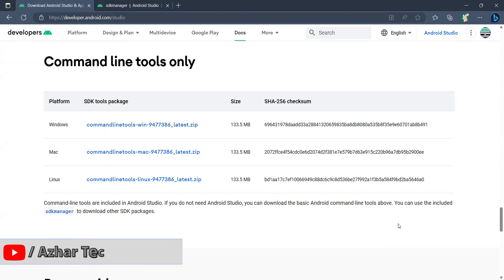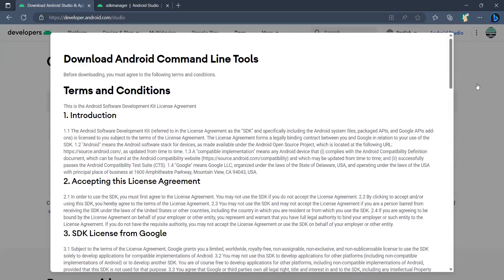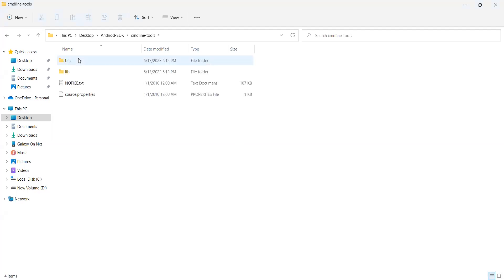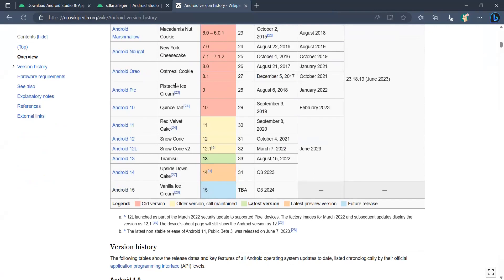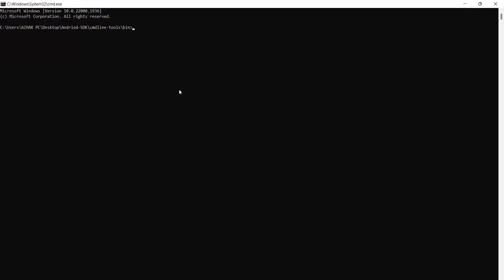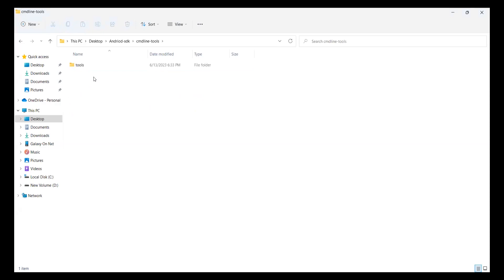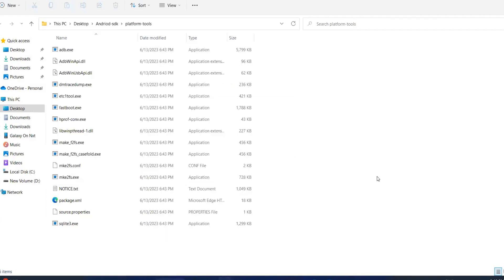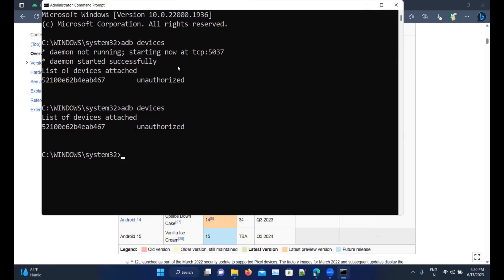How To Connect Real Android Mobile Device On Windows using Appium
Commands used:
sdkmanager "platform-tools" "platforms;android-33"

Steps Involved:
1. Download command line tools for windows
2. Extract the tools
3. After extracting open cmd prompt
4. Navigate to this location in cmd
cd ..\Andriod-sdk\cmdline-tools\tools\bin
5. Enter this command
sdkmanager "platform-tools" "platforms;android-33"
6. Platform-tools will be extracted
7. Add platform tools path into environmental variables
8. Enable USB Debugging mode in your mobile
9. connect your mobile with your pc
10. add this command in your cmd
adb devices
11. your device should be detected.

Chapters
0:00 - Introduction to the video
0:35 - Download windows cmd line tools for sdk.
1:17 - Extract the file into desired location.
1:51 - Extract the platform tools.
4:18 - Add platform tools path into environmental variables
4:56 - Enabling USB debugging mode and trying to find adb devices